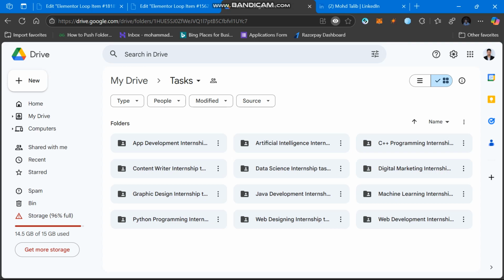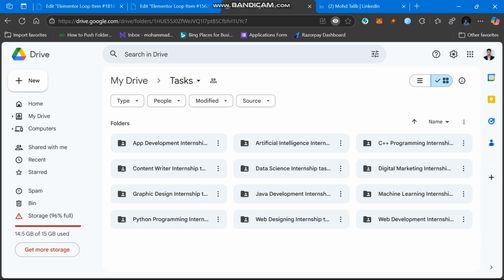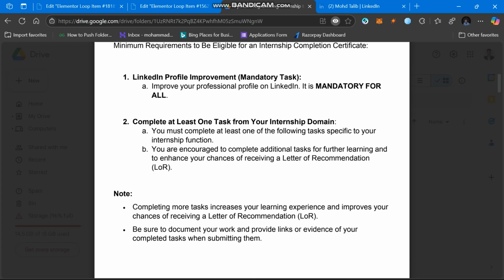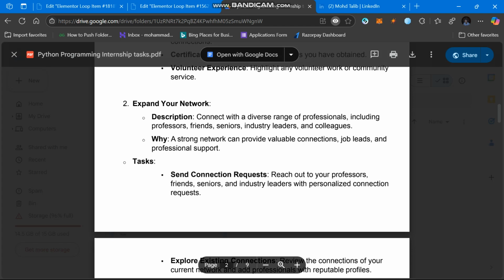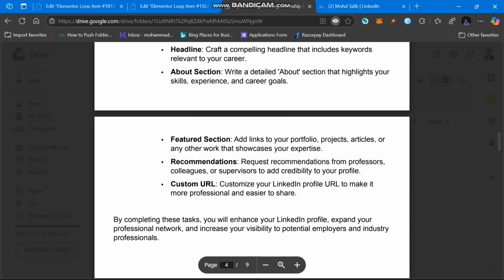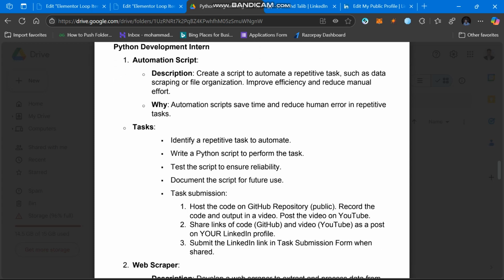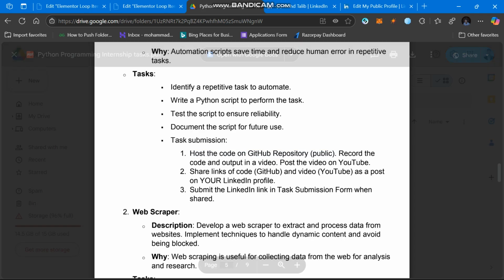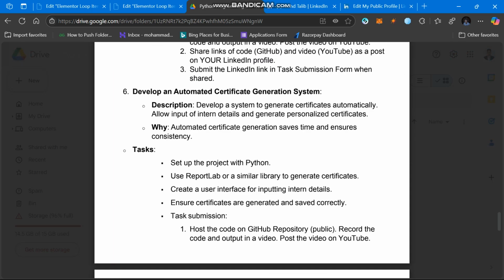How to Complete Your Internship Tasks Effectively | CodeSpaze Guide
Not sure how to approach your internship tasks? In this video, we’ll guide you step-by-step on how to complete your assigned tasks, submit them successfully, and make the most of this opportunity to learn and grow.

We’ll cover:

Understanding your tasks
Setting up your workspace
Breaking down tasks into manageable steps
Documenting progress
Submitting your work
Remember:

Complete at least 1 task (excluding LinkedIn) to earn your Certificate of Completion.
Complete 3 or more tasks for a Letter of Recommendation.